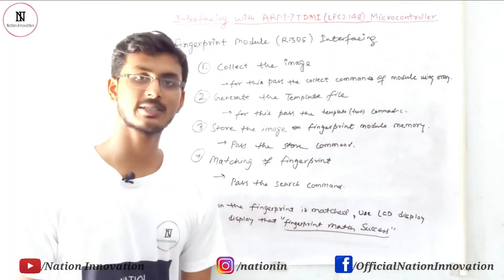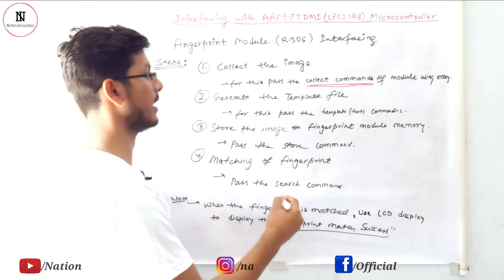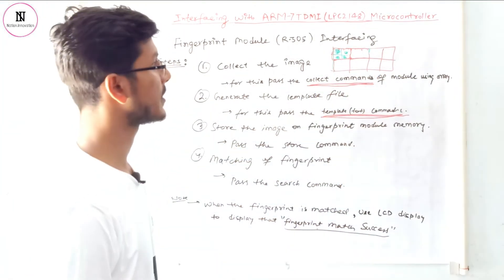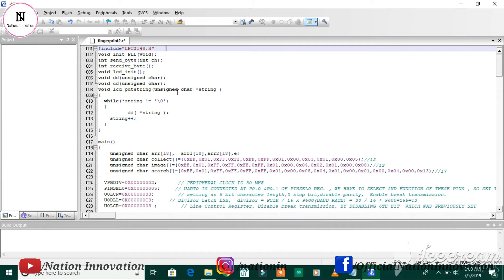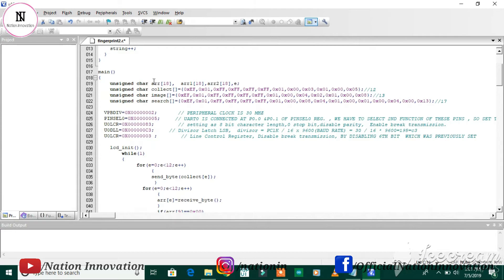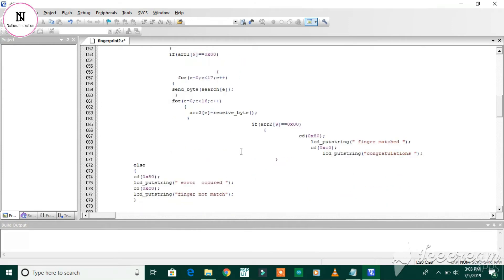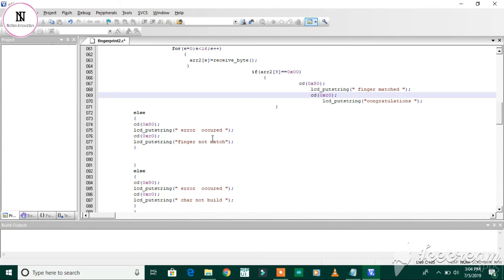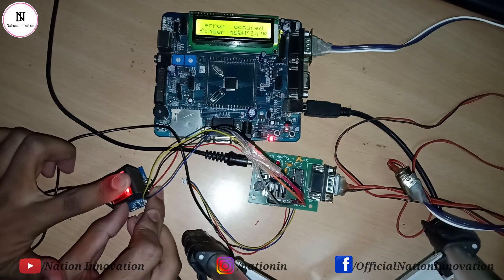Part-8 How to Interface Fingerprint Module with ARM-7 LPC2148? | ARM Tutorials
Title:-
How to Interface Fingerprint Module with ARM-7 LPC2148?
Playlist:- ARM-7 TDMI(LPC2148) TUTORIALS | Embedded System
Staring:- Shahnawaz

Song: Amadeus | Legendary | EDM Release

➡️Keep Supporting🙏